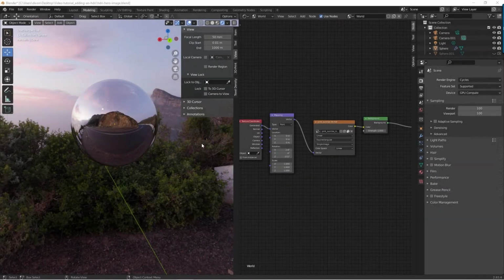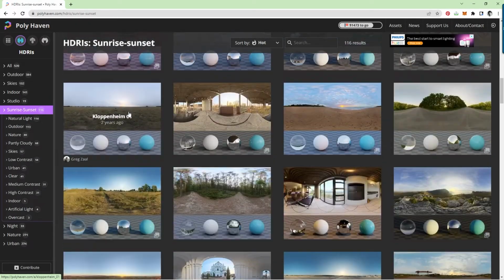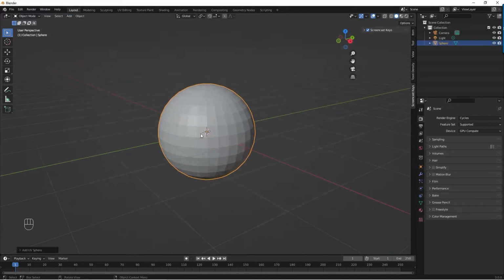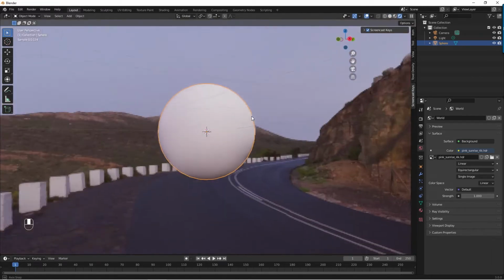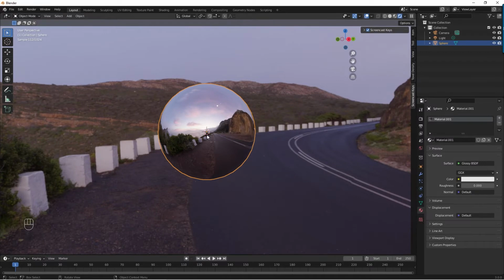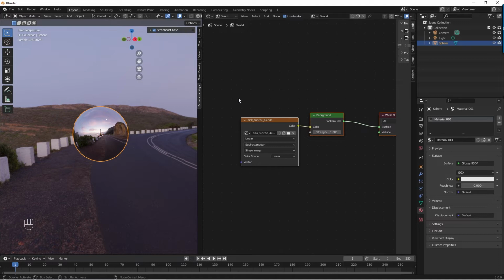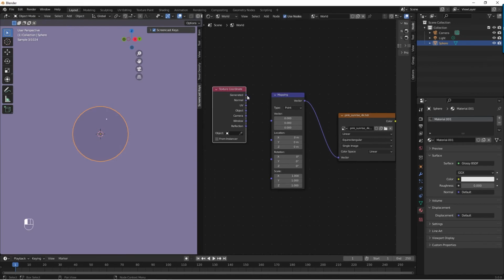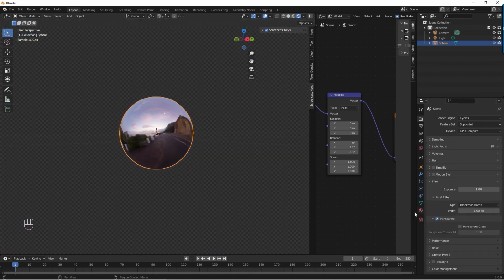Adding an HDRI Environment Texture in Blender 3.0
In this video I’ll show you how to add an HDRI environment texture to your Blender scene, add mapping and texture coordinates, hide the HDRI background.

00:00 Introduction
00:31 sourcing an HDRI texture
00:47 setting up your Blender scene
01:13 adding your HDRI texture
02:14 adding mapping and texture coordinates in the Shader Editor
03:16 hiding the HDRI background